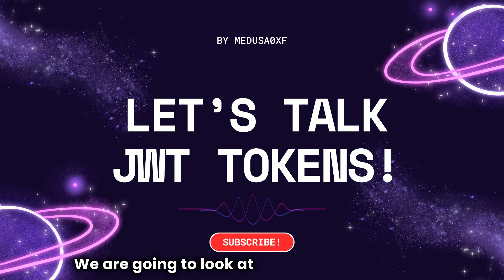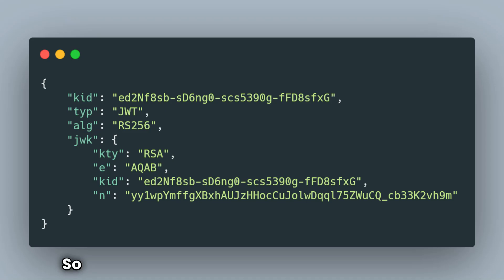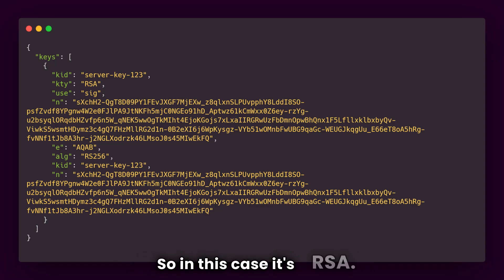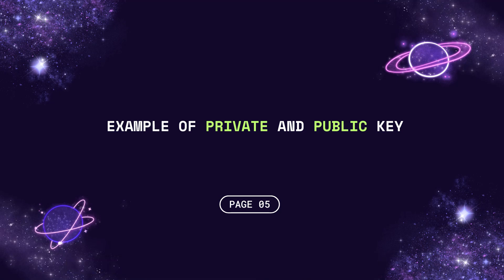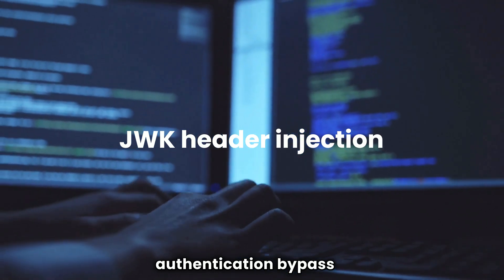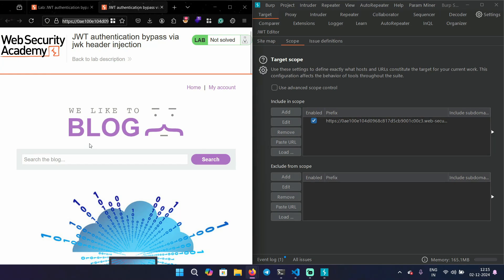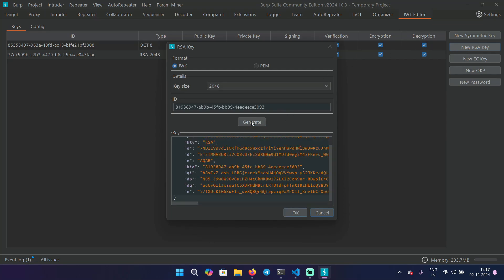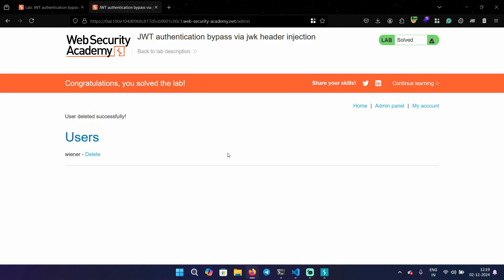Authentication Bypass Via JWK Header Injection | JWT Hacking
In this video, we explore the JWK Header Injection vulnerability and how it can be used to bypass authentication. You'll learn how attackers exploit this JSON Web Tokens (JWTs) flaw by creating their signing key, potentially gaining unauthorized access.
Introduction: 0:00
JWT and Structure: 0:28
Public and Private Key: 3:15
JWK header injection: 4:57
Lab: 5:43
Outro: 8:45